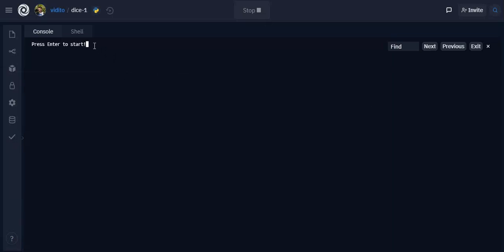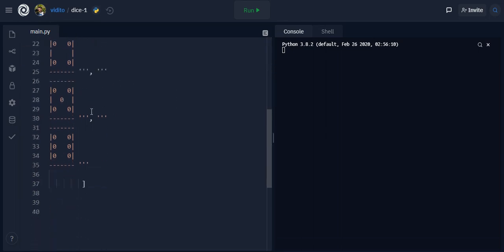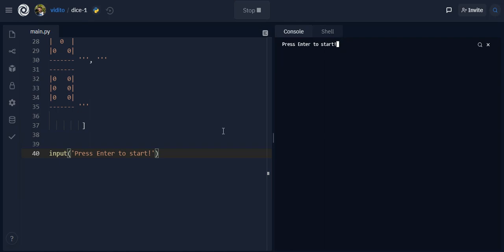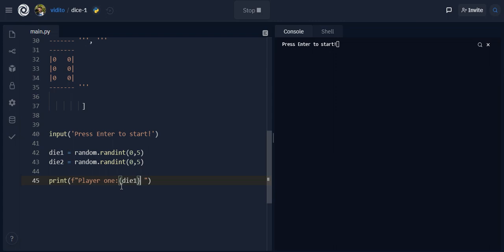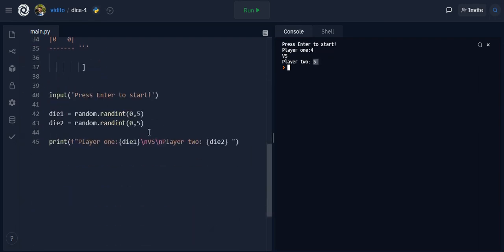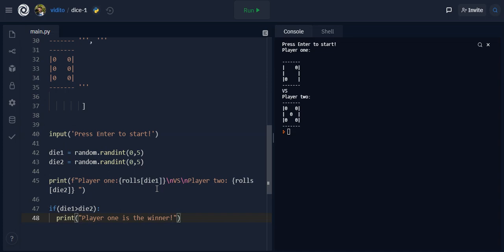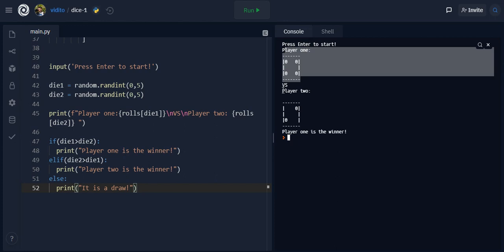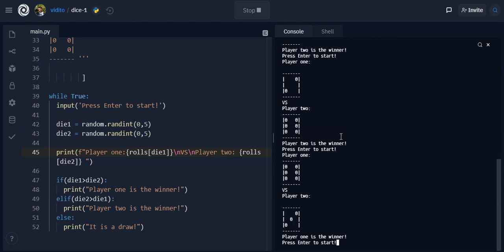Beginner Python Dice Game Tutorial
This is a very simple beginner friendly dice game to practice Lists and IF statements in Python. It is NOT meant for intermediate or advanced learners.